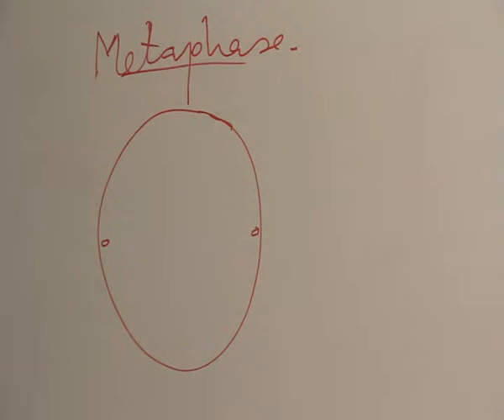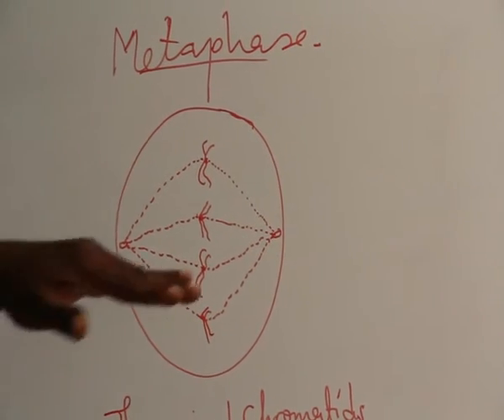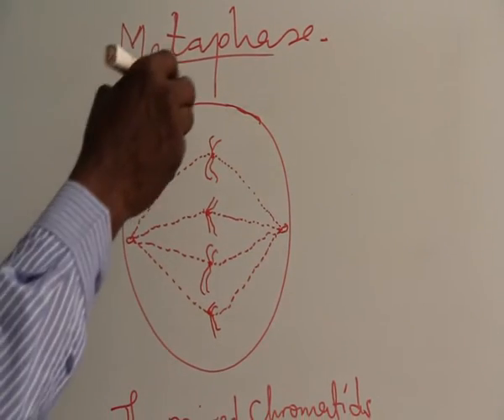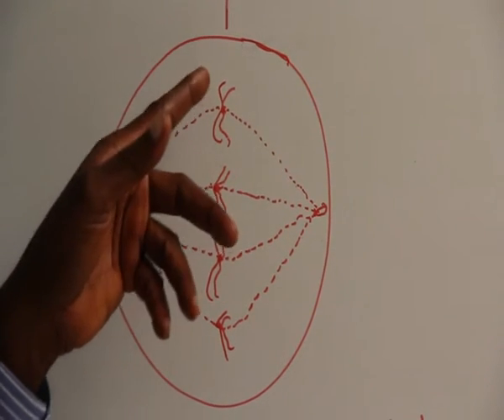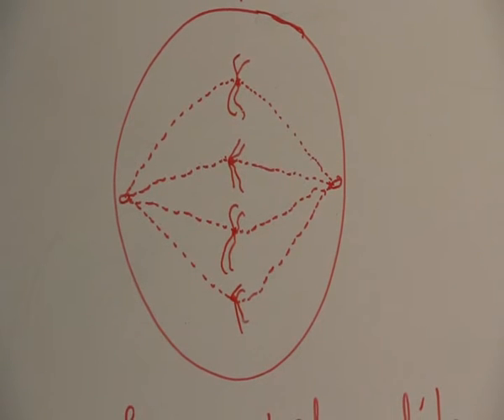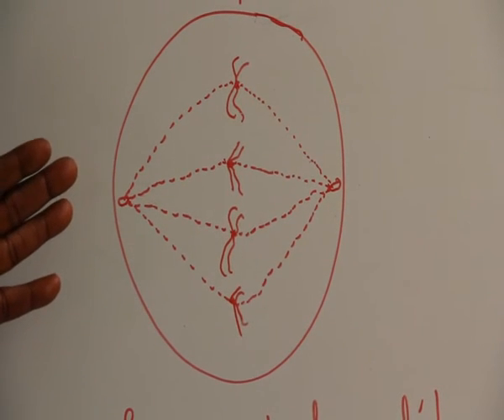CELL ACTIVITIES PART 25